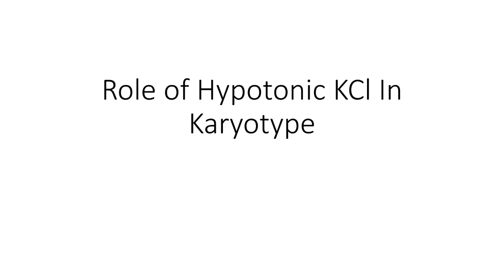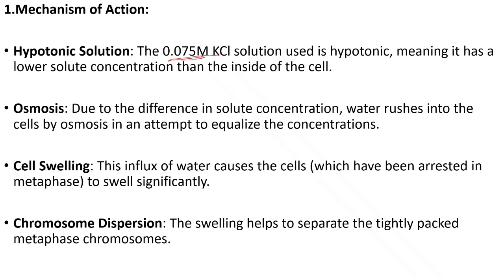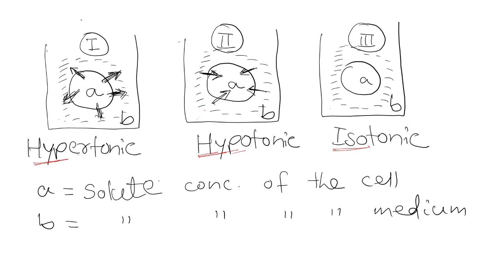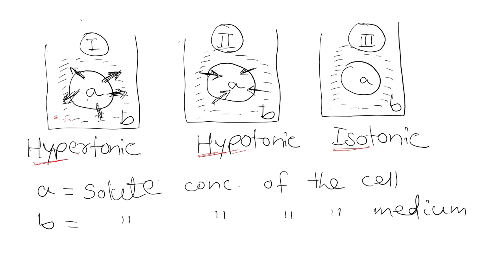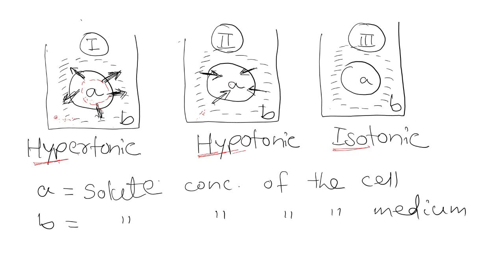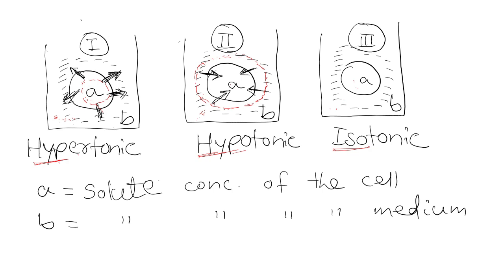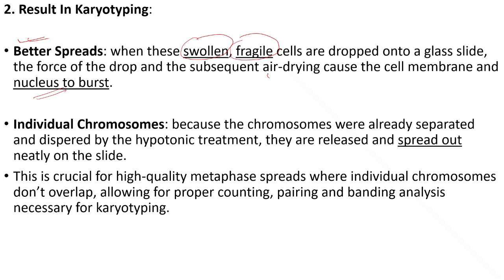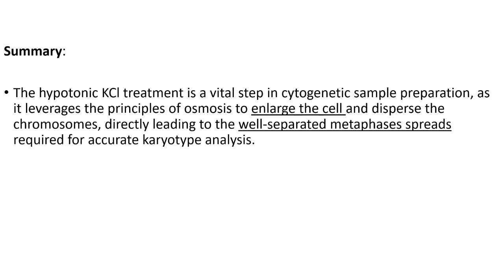Role of Hypotonic KCl In Karyotype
Are you struggling to understand why Hypotonic KCl is used in karyotyping? 🤔
In this video, we break down the exact role of hypotonic potassium chloride (KCl) in chromosome preparation in a simple and clear way.

🔬 In cytogenetics, achieving a perfect metaphase chromosome spread is crucial—and that’s where hypotonic KCl plays a key role!

🧬 What you will learn:
What is Hypotonic KCl solution
Why hypotonic treatment is essential in karyotyping
How KCl causes cell swelling
Mechanism behind chromosome spreading
What happens without hypotonic treatment
Practical insights from a cytogenetics lab

💡 This video is especially useful for:

Cytogenetics students
Lab technicians
Medical & life science students
Anyone preparing for lab exams or viva
⚡ Key Concept:

Hypotonic KCl creates an osmotic imbalance → cells swell → nuclear membrane loosens → chromosomes spread clearly for analysis.

🎯 Why this matters:

Without proper hypotonic treatment, chromosomes remain clumped, making accurate karyotyping difficult or even impossible.

📢 Don’t forget to:

💬 Comment your doubts—I’ll answer them!